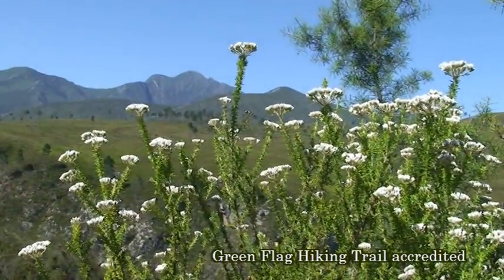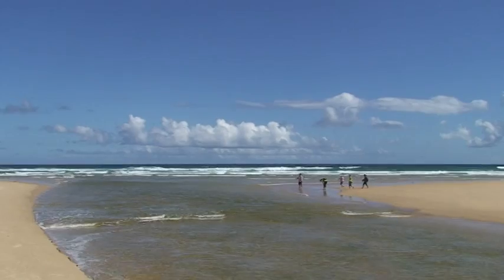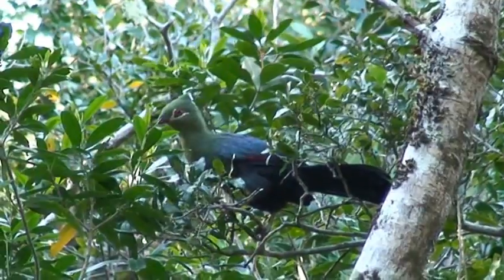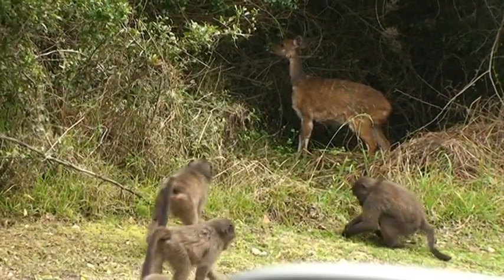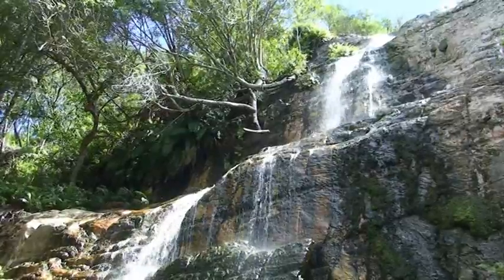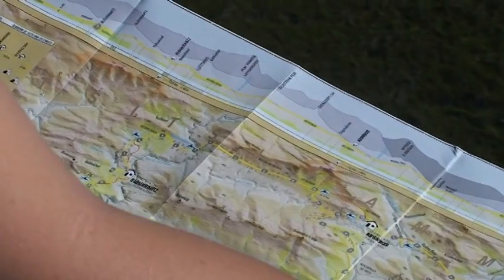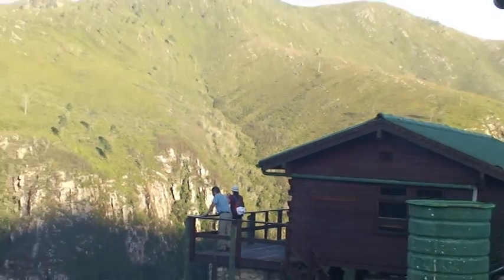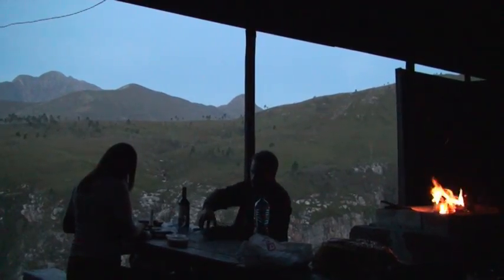Tsitsikamma Mountain Trail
Hiking through the Tsitsikamma Mountains and indigenous forests.